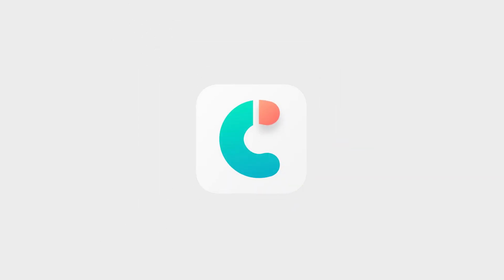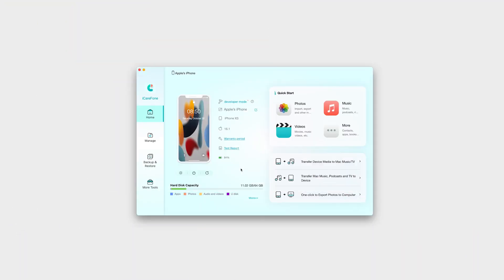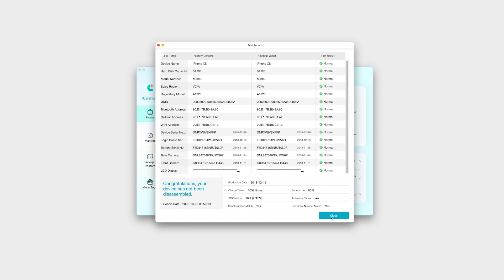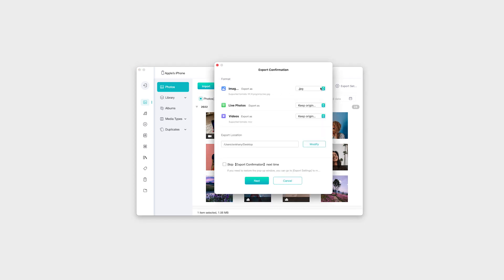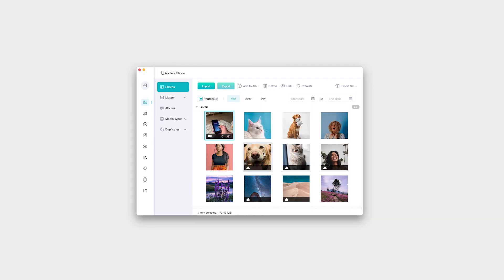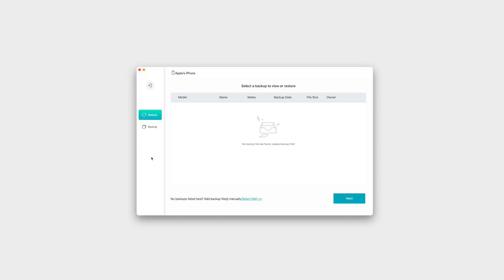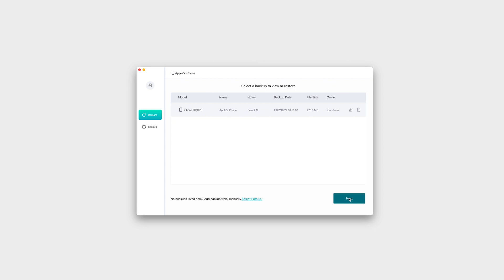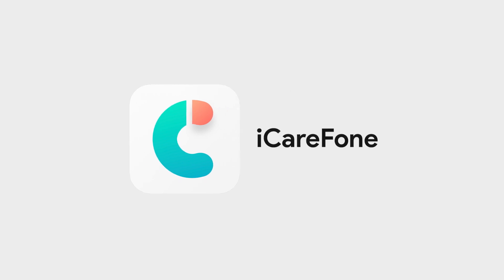כיצד לבדוק אם האייפון שלכם מקורי וחדש 📱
רוצים לדעת אם האייפון שרכשתם הוא חדש? האם רכשתם מכשיר יד שניה ורוצים לוודא האם הוא נפתח\מכיל חלקים מקוריים? הורידו את iCareFone של TenorShare

1. הפעל בדיקה באייפון שלך ובדוק במהירות אם האייפון שלך מקורי או מחודש. (השיטה החינמית והמהירה ביותר!)
2. המר HEIC ל-JPG עד 1000 תמונות בכל פעם (עבור Windows)
3. העבר תמונות/סרטונים מהאייפון למחשב/מק. העברת תמונות/סרטוני וידאו מהמחשב/המאק לאייפון
4. גיבוי ושחזור iPhone ללא iTunes/iCloud (משתמש iPhone 14 חייב לנסות זאת!)
5. ניהול גמיש של אנשי קשר, תמונות, סרטונים, אפליקציות, ספרים וסימניות
6. העבר קבצי מדיה בין iDevice ו-iTunes ללא הגבלה
7. הורד אפליקציות אסורות